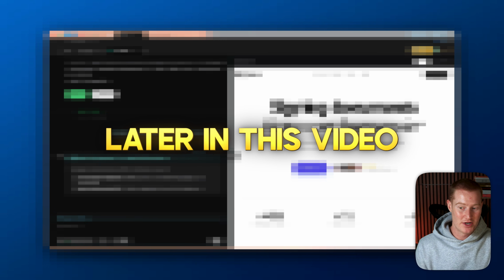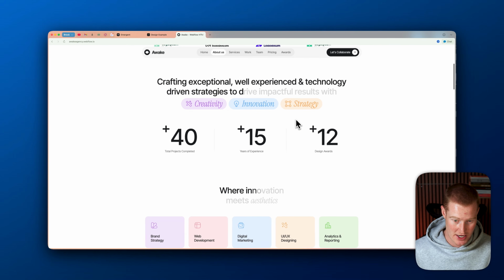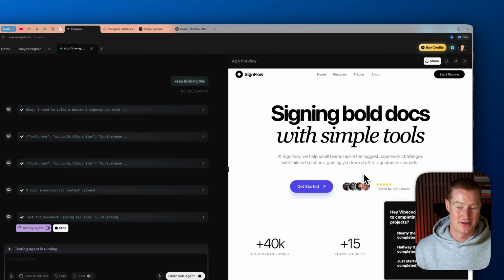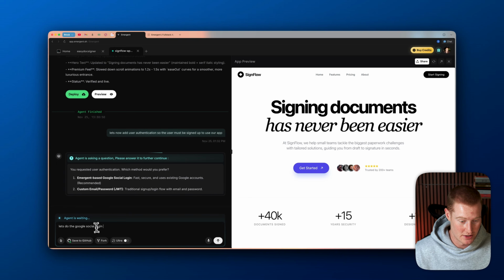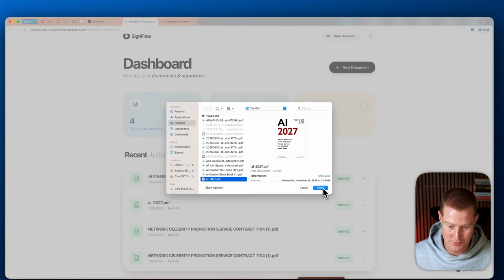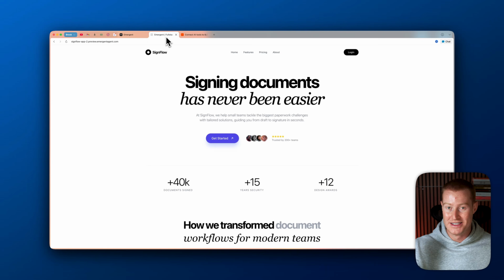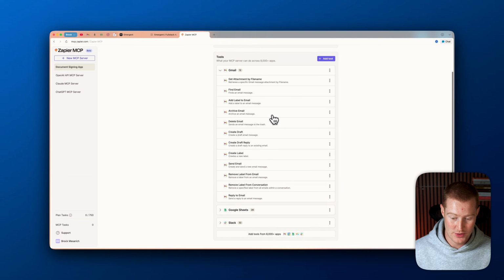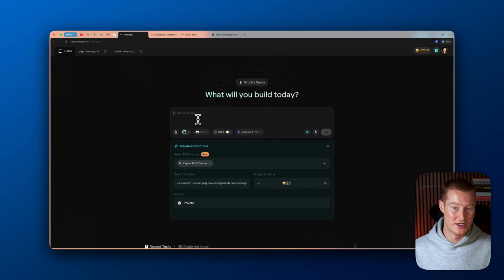I Built an ENTIRE App with Gemini 3 (In Minutes)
Gemini 3 shocked the world when it comes to building amazing looking frontends. If you’ve been struggling to build real app functionality with Gemini 3, this video walks you through everything step-by-step. I build a full app in minutes and show you exactly how to do it yourself